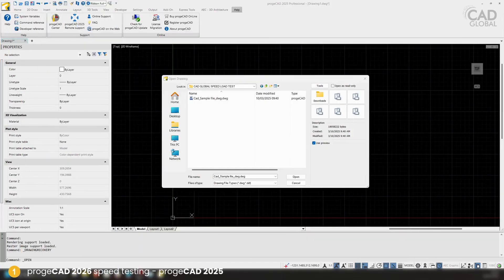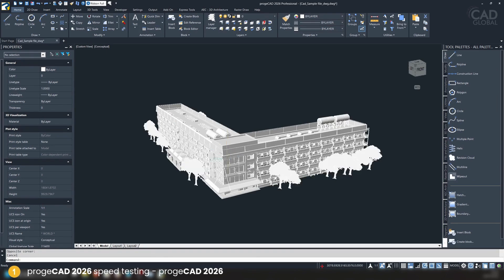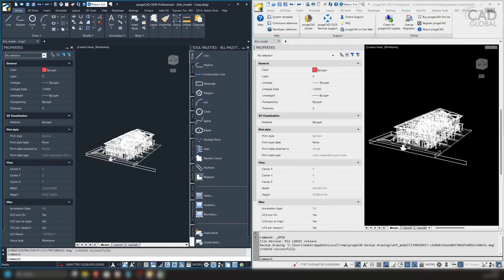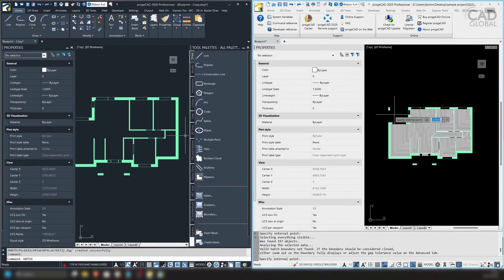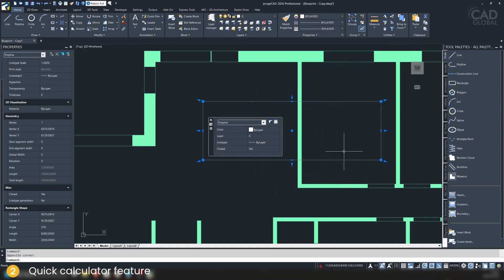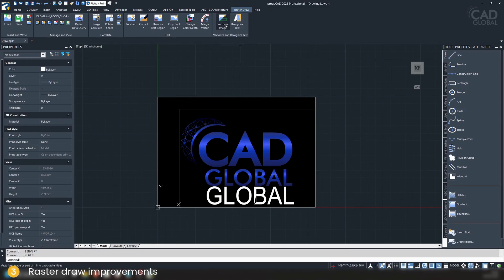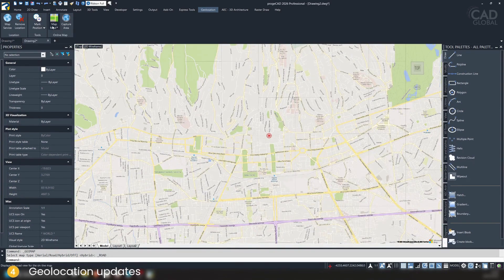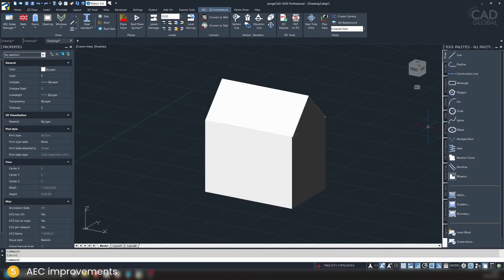progeCAD 2026 Tutorial⚡️ TESTING NEW FEATURES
What’s New in progeCAD 2026? Significant improvements in loading speed performance, handling large 3D files. Geo & AEC Upgrades! AI functions?

📚 progeCAD Course-get CADglobal Certificate and become CAD Specialist.

🎥 In this video, we tested the top new features of progeCAD 2026:
1️⃣ Speed Testing – See how fast 2D and 3D tools run in the new engine!
2️⃣ Quick Calculator – Control properties in a snap using smart calculations.
3️⃣ Raster Draw Improvements – Convert scanned drawings & raster text to real CAD.
4️⃣ Geolocation Update – Insert maps by typing in real-world addresses.
5️⃣ AEC Tools Boost – Build smarter with new roof tools, corner windows & AutoSEZ.

🆕 Top Features in progeCAD 2026:
✅ 2x faster drawing updates & 10x faster 3D solid modeling
✅ Smart Quick Calculator
✅ Raster-to-vector AI tools
✅ Real-world Geolocation
✅ Upgraded AEC Tools for architecture & engineering
✅ Better LISP & ARX support

00:06 Speed test progeCAD 2025
01:25 Speed test progeCAD 2026
02:55 Loading speed performance 2025 VS progeCAD 2026
07:10 Quick calculator feature
08:14 Raster Draw Improvements
10:52 Geolocation updates
11:59 AEC improvements

▬🟦 About CADglobal ▬▬▬▬▬▬▬▬▬▬▬▬
👉🏼 Perpetual software. ONE-TIME PAYMENT. SAVE up to 98%!
CAD, CAM, BIM & 3D software with pro support.
⚡️ Trusted by pros. Simple, secure checkout. ⚡️